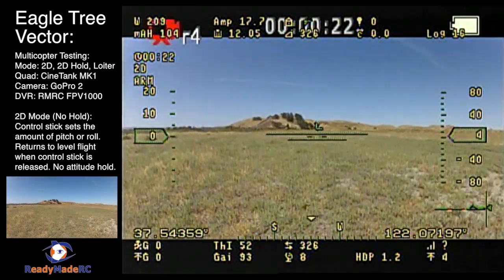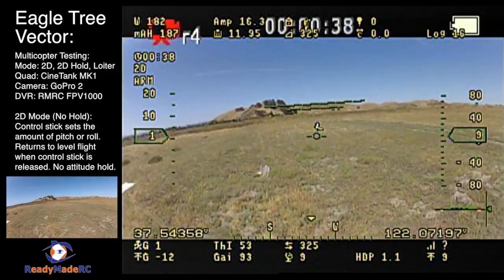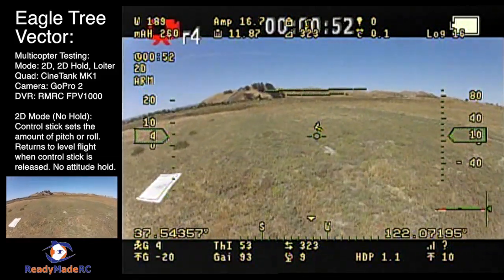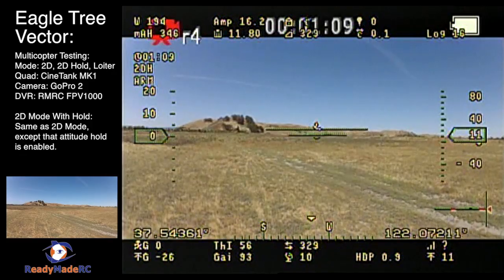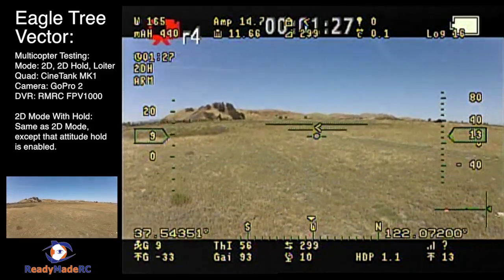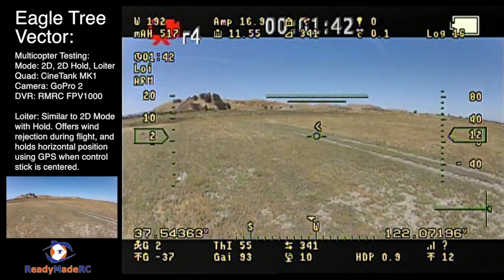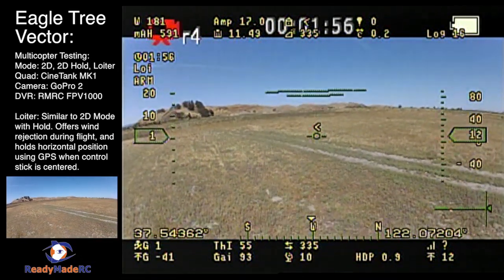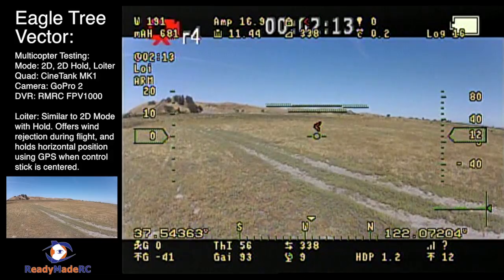GSTV - Eagle Tree Vector - 2D, 2D Hold, & Loiter Modes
Available at ReadyMadeRC

Showing the Vector in a Cinetank MK1 using 2D, 2D Hold, Loiter Modes for a multicopter (NOTE*** Modes can be different for use with a plane. See Vector manual for more details).

2D Mode (No Hold): Controlsick sets the amount if pitch or roll. Returns to level flight when control stick is released. No attitude hold.

2D Mode with Hold: Same as 2D Mode, except that attitude hold is enabled.

Loiter: Similar to 2D Mode with Hold. Offers wind rejection during flight, and holds horizontal position using GPS when control stick is centered. (GPS and compass required)

The Vector is an amazing On Screen Display (OSD) / Flight controller for multicopters AND planes from Eagle Tree.